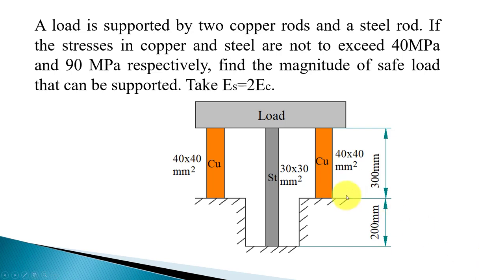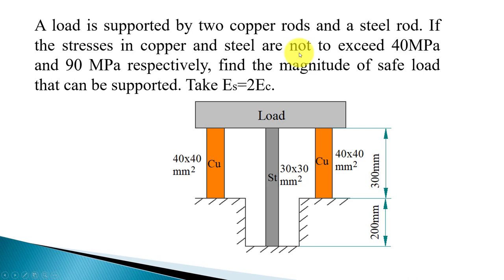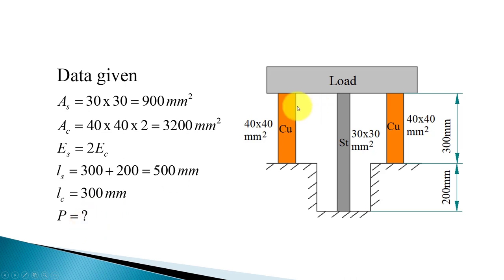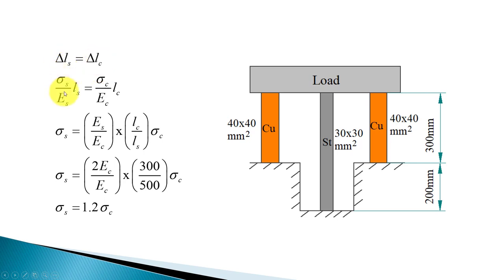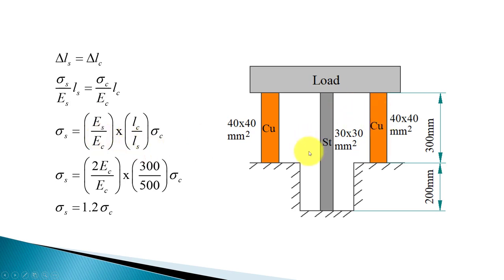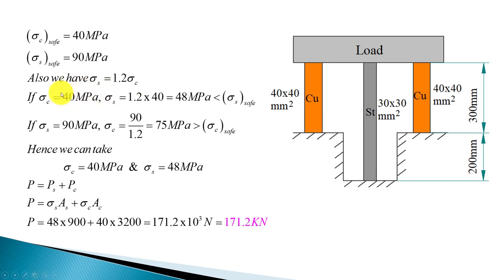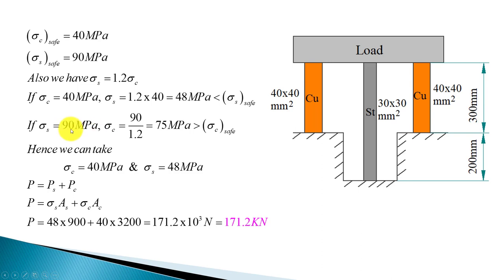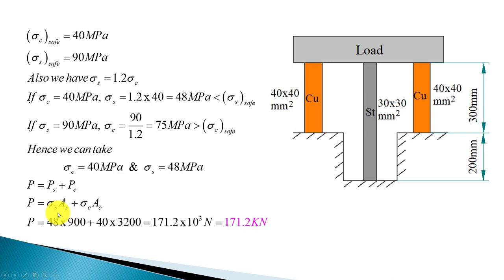Mechanics of Materials Tutorials–Part 3 (Stresses in composite bars) | BME301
A composite bar is usually made of two or more materials with different Young's moduli (E), cross-sectional areas, and other mechanical properties. When a composite bar is subjected to an external load, the stresses in each material of the bar can be analyzed based on the properties of the individual materials and their arrangement within the structure. The key concept here is compatibility: both materials undergo the same deformation (strain) since they are joined together, but they experience different stresses depending on their individual properties. This tutorial explains another example to find the stresses in a composite bar.